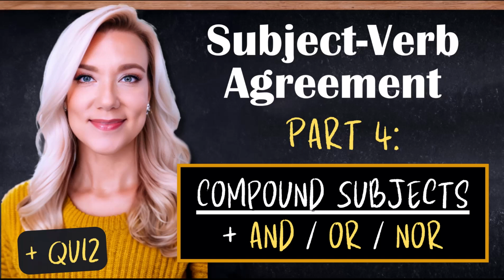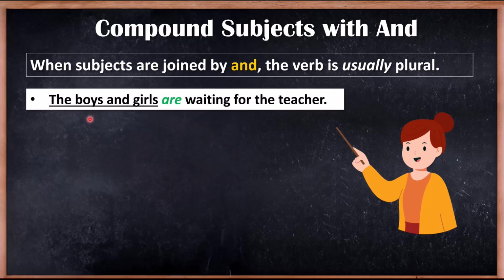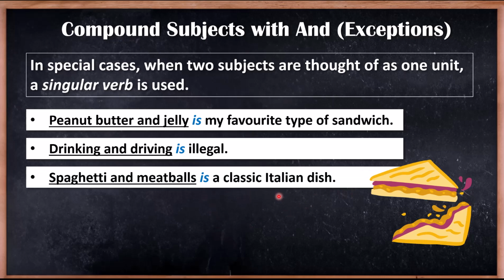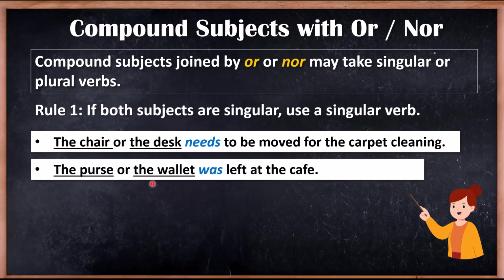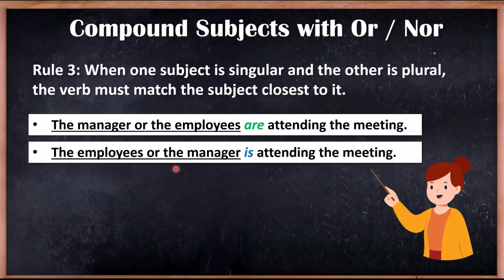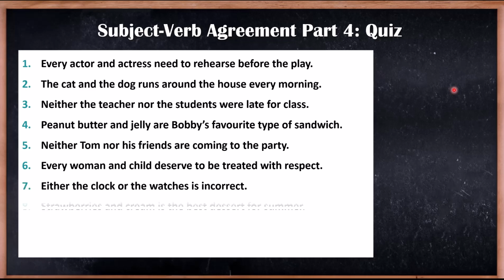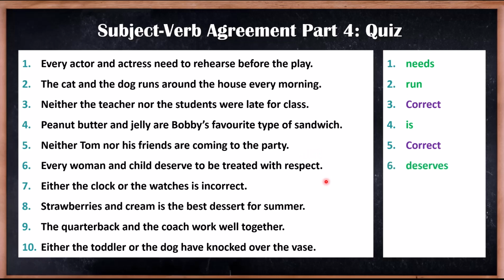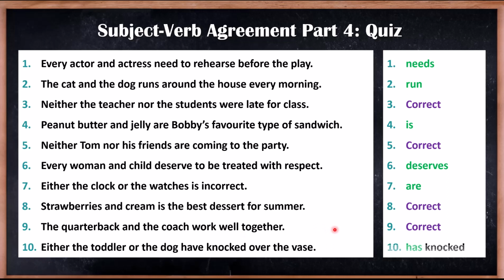Subject Verb Agreement | Part 4: Compound Subjects with And, Nor, Or (English Grammar Lesson)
In part four of my Subject-Verb Agreement in English grammar series, we will discuss compound subjects with and, or, and nor. There are different subject-verb agreement rules depending on the coordinating conjunction we use after a subject. This lesson will clear up any confusion on this topic! I will also teach you different exceptions to the rule when compound subjects take a singular verb instead of a plural verb.

In part one of my Subject-Verb Agreement series, we learned that singular subjects need singular verbs and plural subjects need plural verbs. In part two of my series, we explored collective nouns and how they usually take a singular verb. Part three focused on subject-verb agreement with countable vs. uncountable nouns.

At the end of this lesson, there will be a subject-verb agreement quiz to test your knowledge!

Chapters:
00:00 - Intro
01:00 - What are Compound Subjects?
02:04 - Compound Subjects with And
03:35 - Verb Agreement Exceptions with "And"
04:33 - Each/Every + Compound Subject
05:28 - Or/Nor: Singular Subjects
07:00 - Or/Nor: Plural Subjects
07:41 - Or/Nor: Mixed Subjects
10:00 - Subject-Verb Agreement Quiz
11:05 - Answers